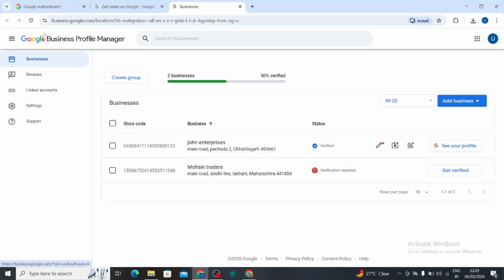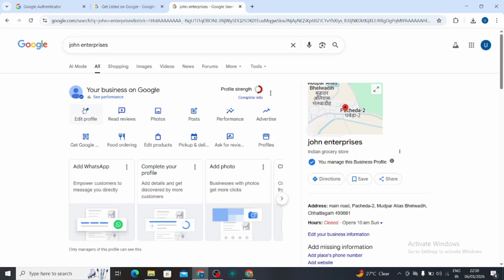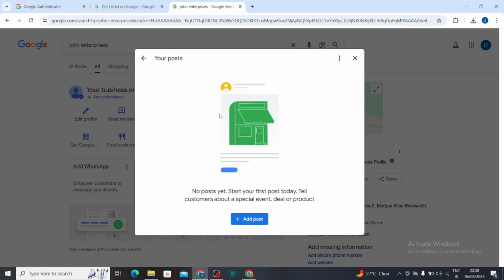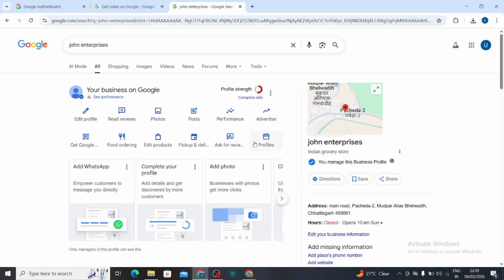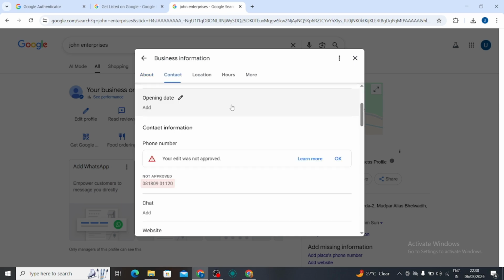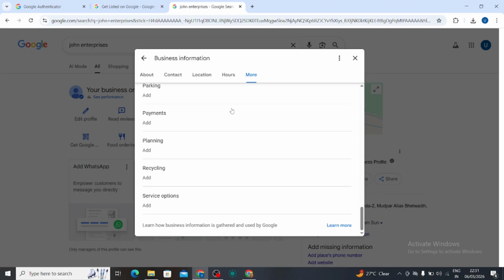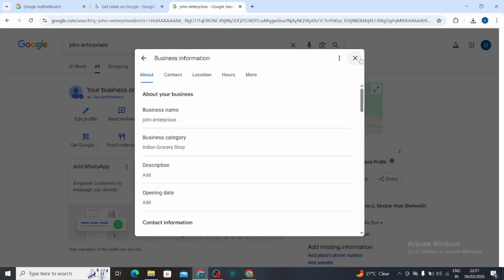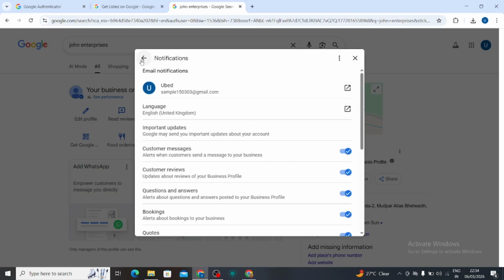How to Add Q&A to Google Business Profile [2026 Full Guide]